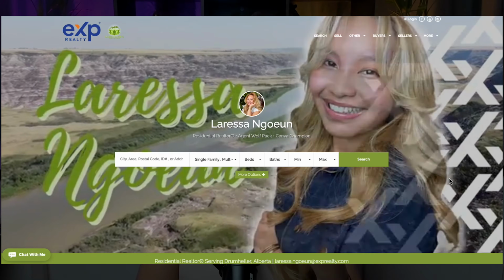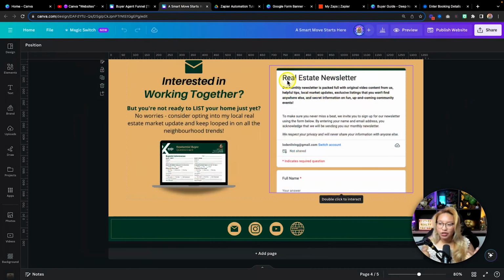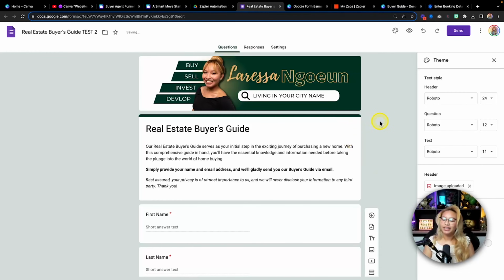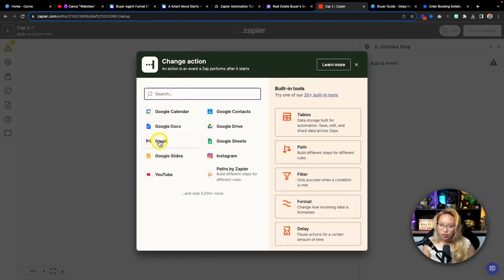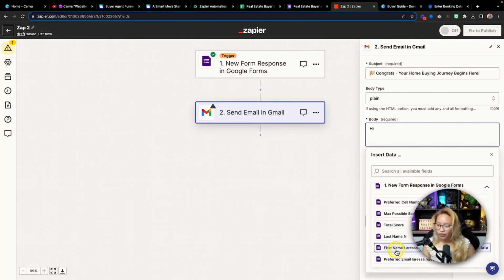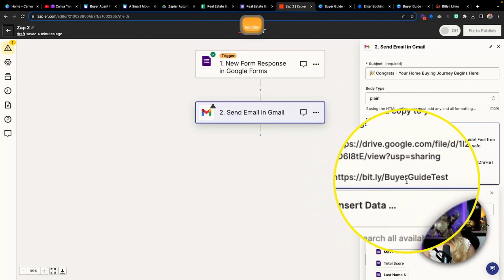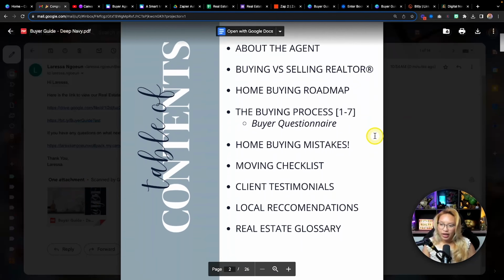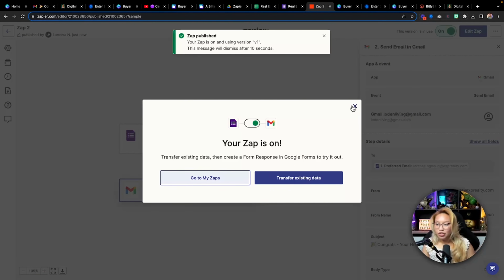How to Send AUTOMATED Emails with Zapier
In this video, I show you how to send automated emails with Zapier by creating a zapier integration that will allow you to connect Google Forms to Gmail. This Zapier automation is a great beginner friendly-way to introduce automation into your lead generation endeavours and is also a great way to deliver your real estate buyer guide, real estate seller guide and or real estate newsletter! So why not try out this FREE Zapier gmail trigger and learn how to send automated emails from Gmail! Let’s get it and let’s go!

▼TIMESTAMPS▼
00:00 - Are we a match?
01:00 - Why I created this Zapier Tutorial
03:04 - Create real estate landing page with Canva Websites
05:29 - Create Google form & Spreadsheet for lead capture
13:06 - Create Zapier integration: connect Google form to Gmail
27:13 - Test Zapier email trigger
29:30 - if you are still confused, watch this Zapier summary
32:31 - Are you a REAL ONE?

▼MENTIONED VIDEOS▼
→ 01:18 - Check out my “Canva Website” Playlist for Inspiration
→ 03:23 - Real Estate Buyer’s Funnel Tutorial
→ 04:09 - Real Estate Seller’s Funnel Tutorial
→ 24:56 - Real Estate Newsletter Tutorial

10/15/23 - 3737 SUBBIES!